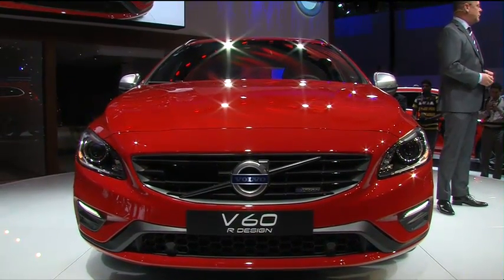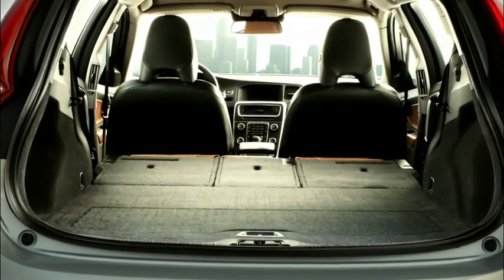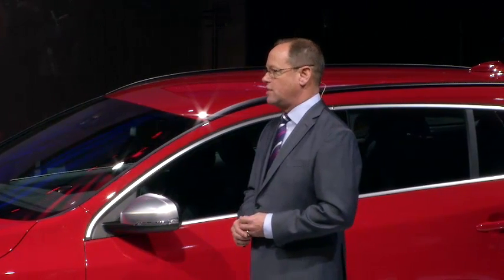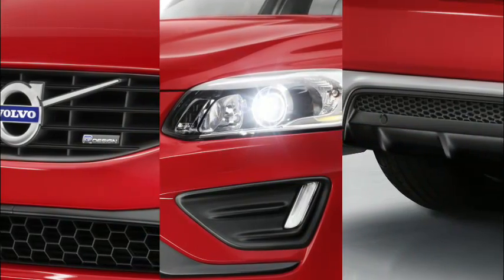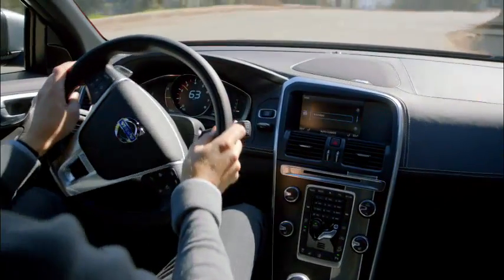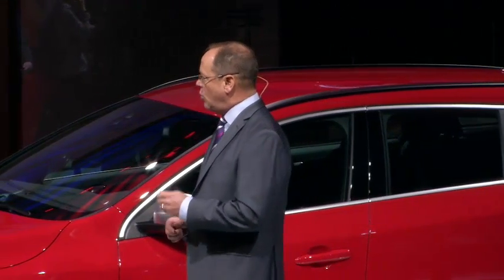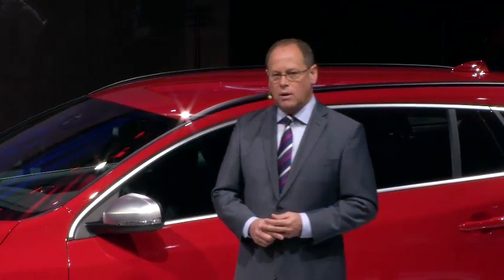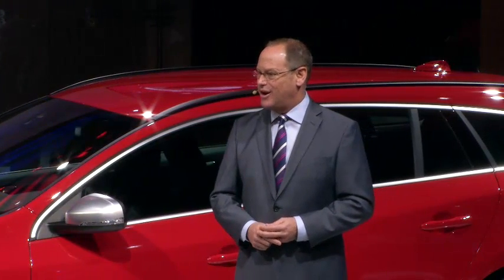Volvo Cars press conference at the 2013 New York Auto Show